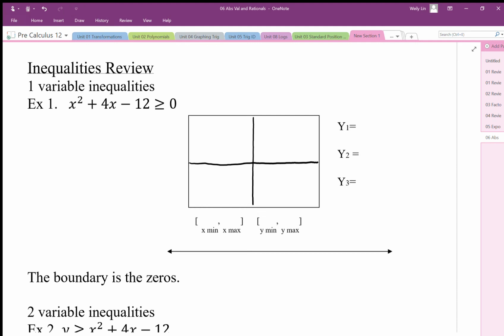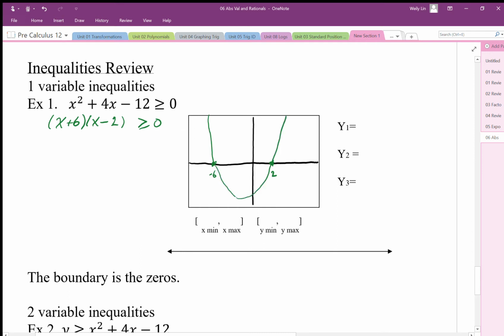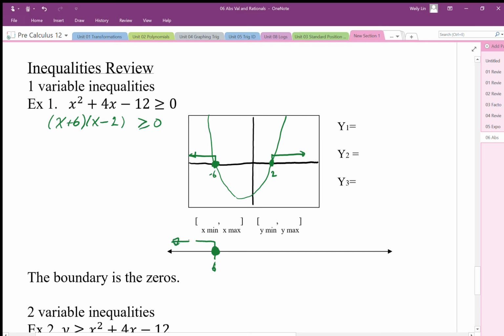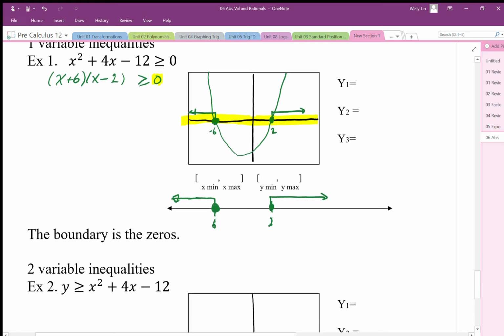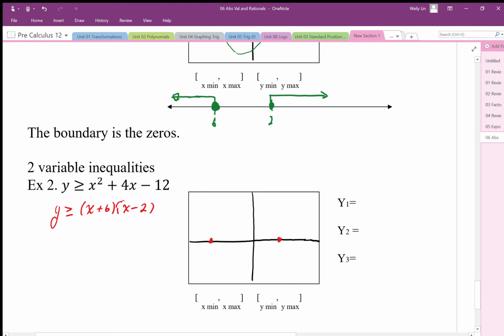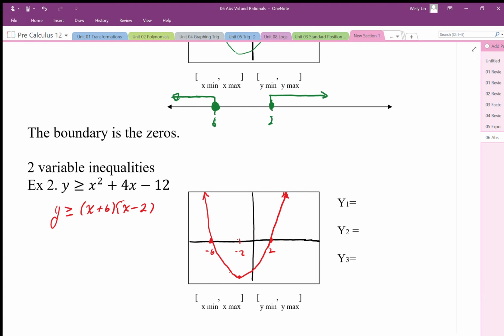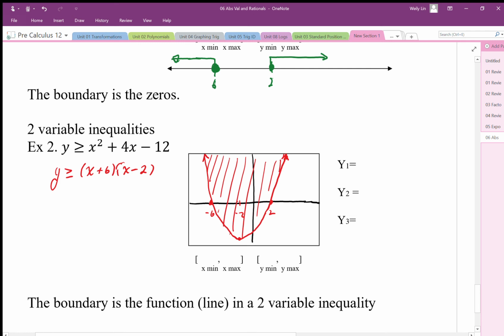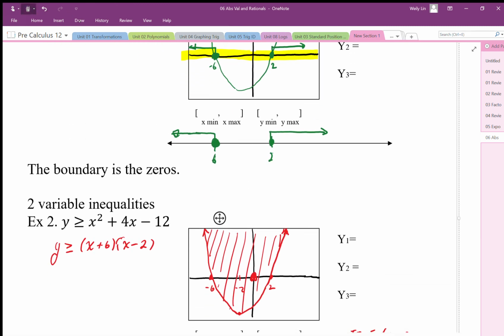06 Abs Val and Rationals Part5